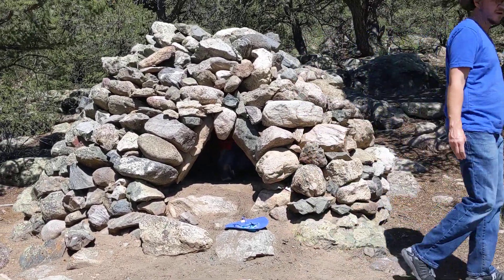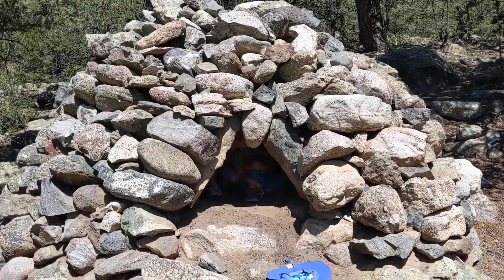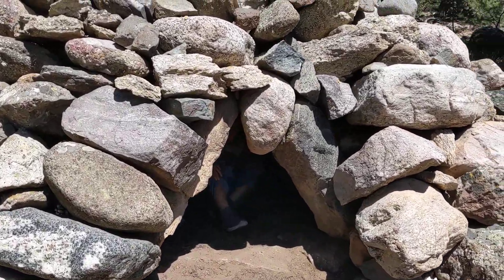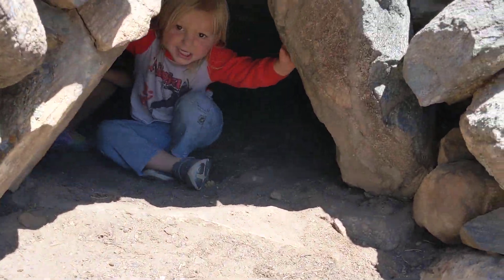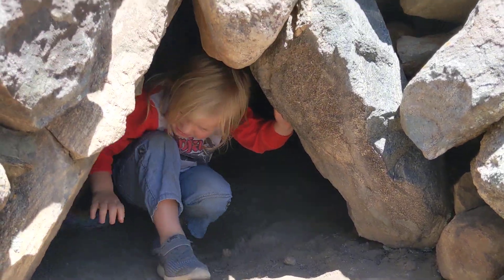stone turtle hut intro